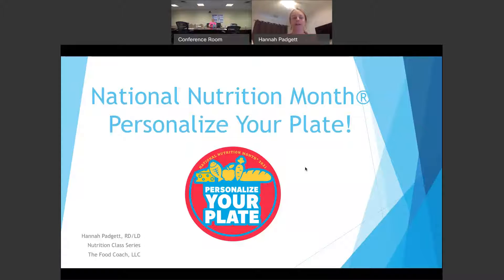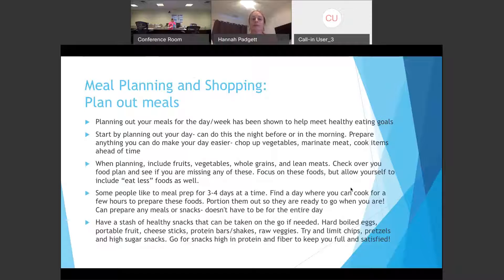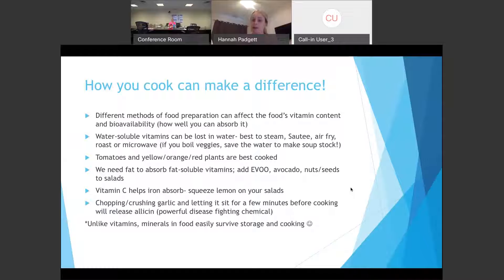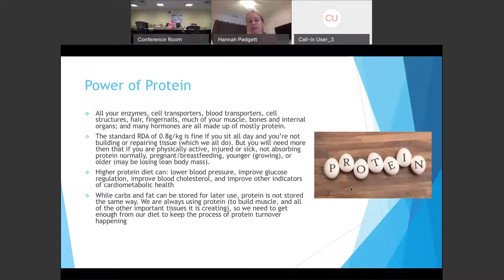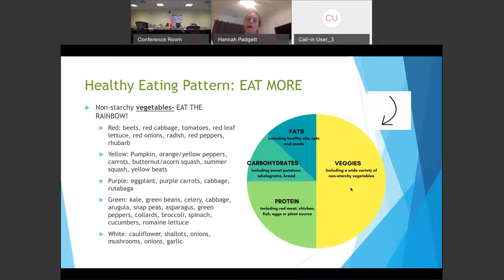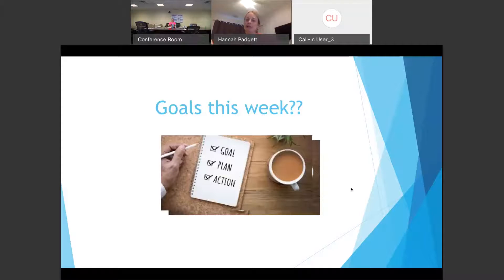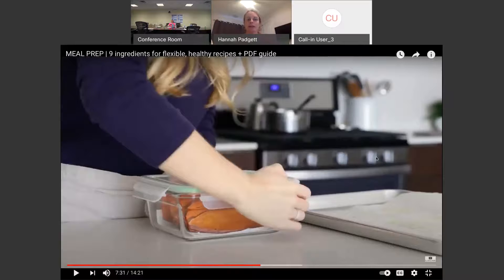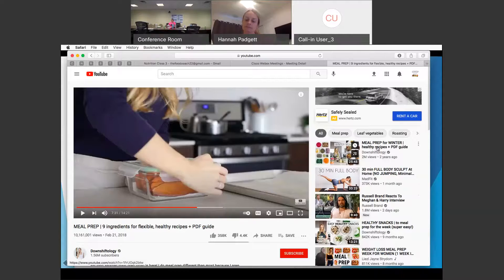March 2021 Rural Health Network Nutrition Class "Personalize Your Plate"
Here's a recap of our March 2021 Nutrition Class "Personalize Your Plate" with Hannah Padgett, Registered Dietitian.